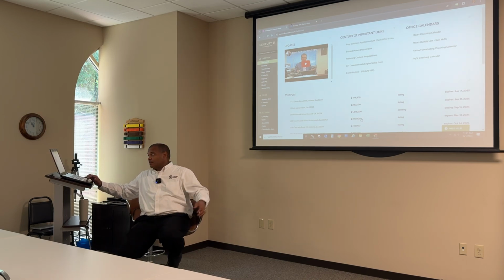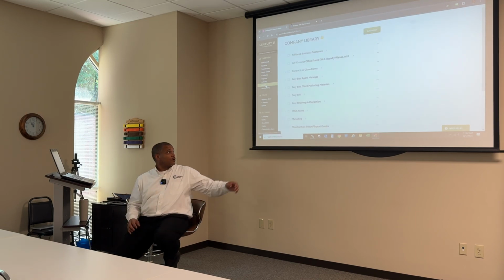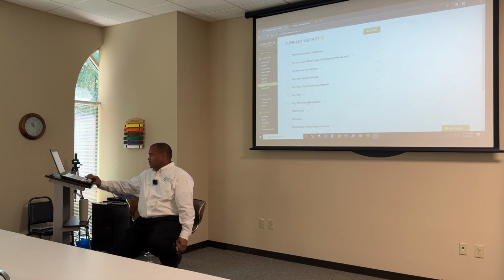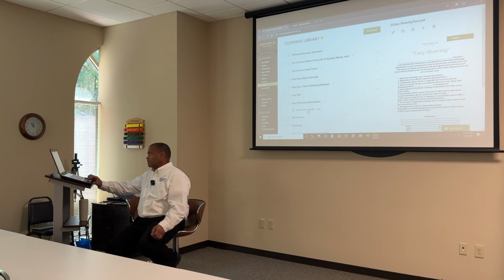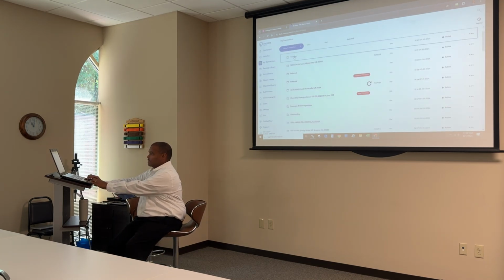Huddle | Where To Locate The Showing Authorization Form | Century 21 Connect Realty